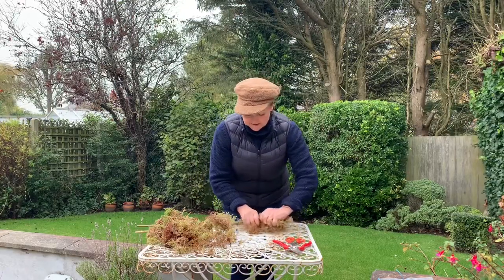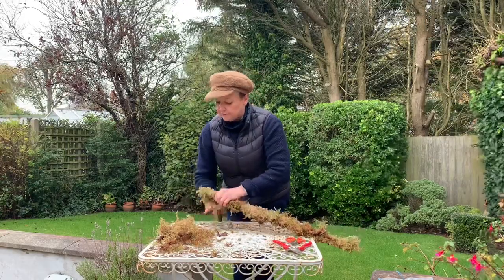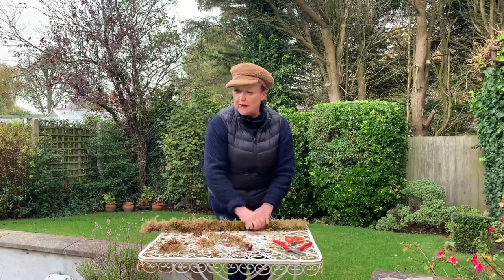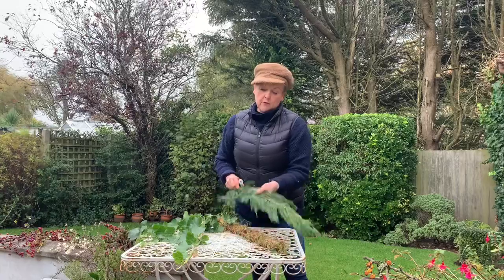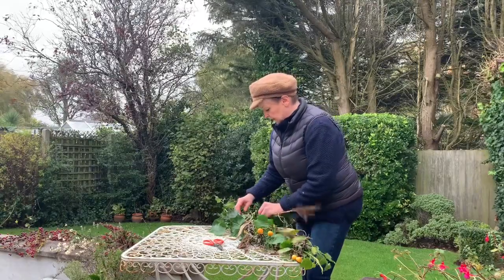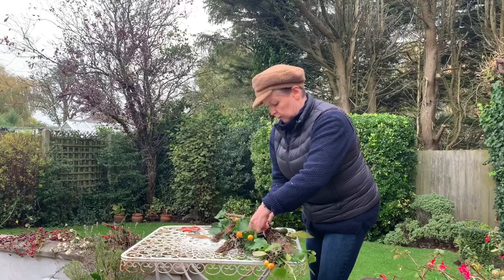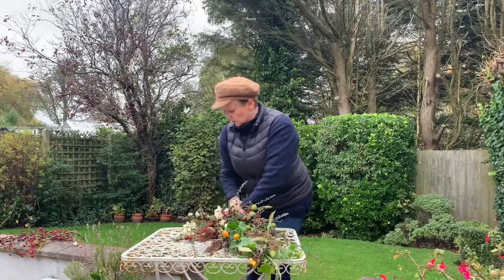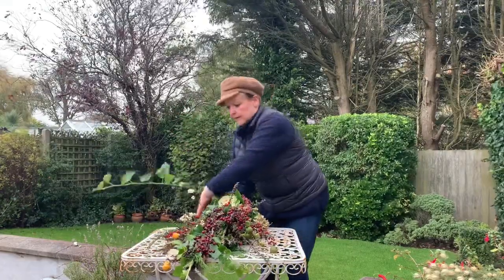How to make an autumn door swag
Flowers make you feel good.
Today I'll be showing you how to make a beautiful autumn door swag, from how to build your foundation frame to creating a magnificent finished design we cover it all.